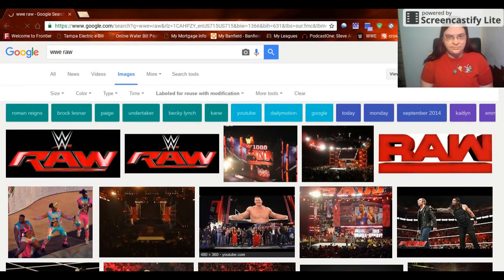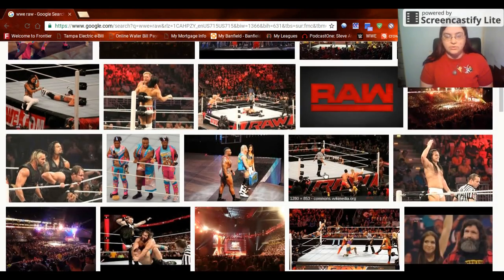HOW TO GET PICTURES WITHOUT GETTING COPYRIGHT